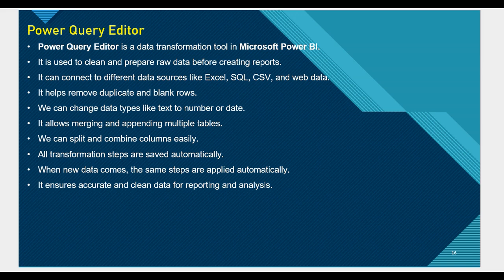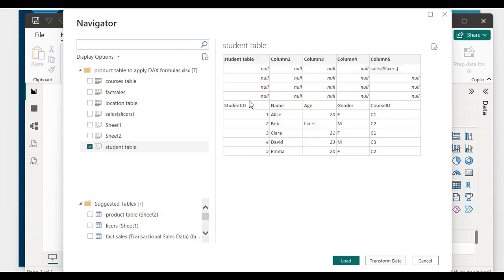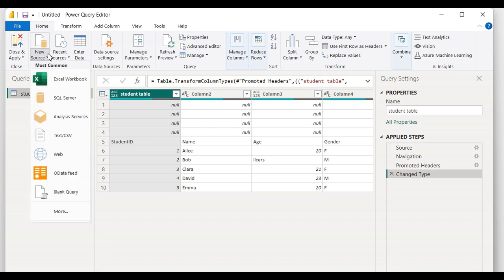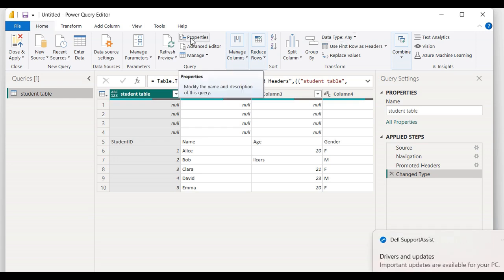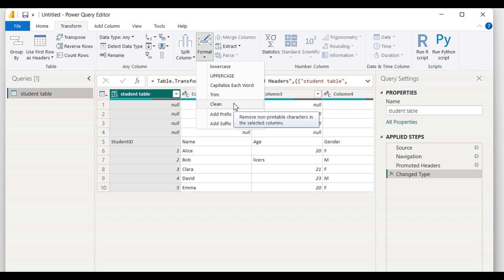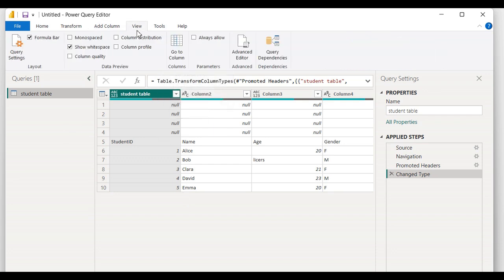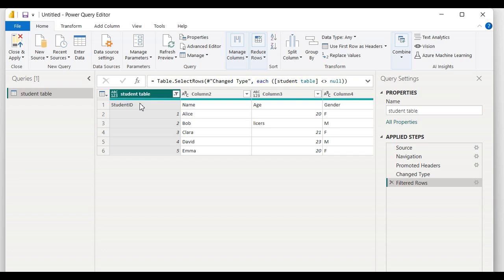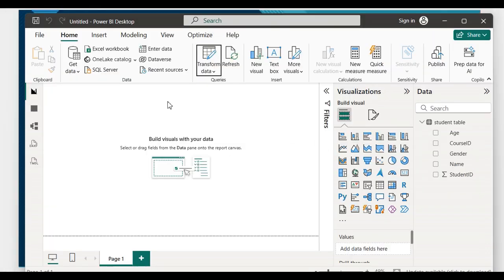POWER QUERY EDITOR POWER BI.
Power Query Editor in Power BI
Definition

Power Query Editor is a data preparation and transformation tool in Power BI that allows users to clean, transform, combine, and shape data before loading it into the Power BI data model. It helps improve data quality and ensures that data is ready for analysis and reporting.

Features of Power Query Editor
Import data from multiple sources.
Clean and remove unwanted data.
Filter and sort records.
Split and merge columns.
Change data types.
Remove duplicates and errors.
Create custom columns.
Combine data from different tables.
Apply transformations without changing the original data source.